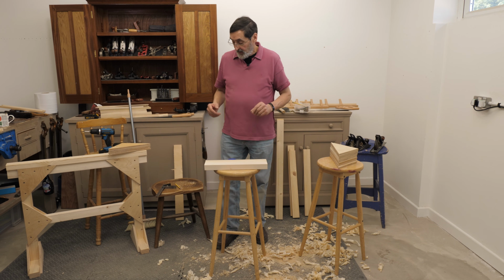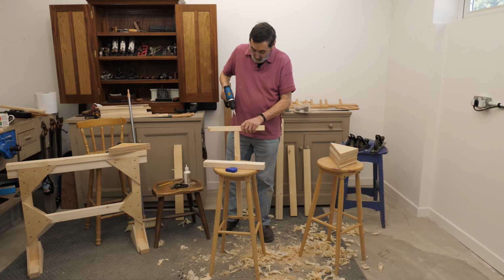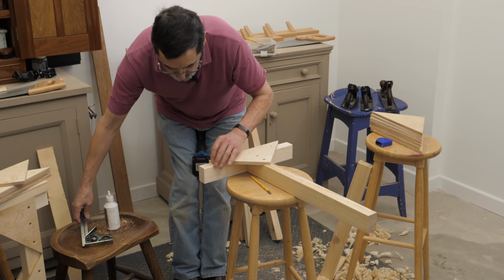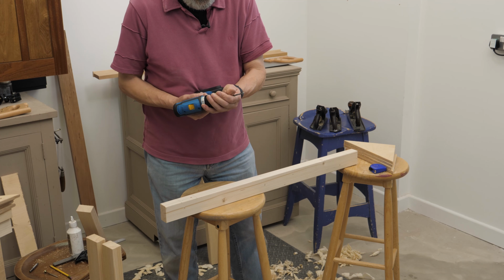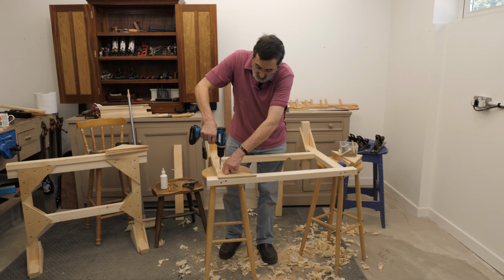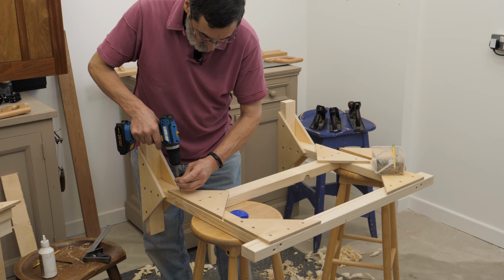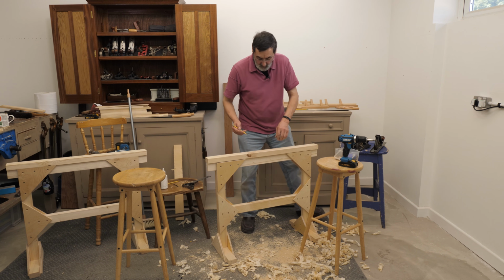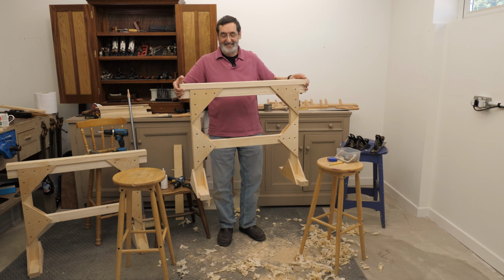How to Make Trestles Episode 2 | Paul Sellers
Paul assembles the legs of the trestle. Then the posts are marked out and fixed in place to make a sturdy reliable trestle,  using gussets for additional strength and rigidity.

There is more discussion on these videos on Woodworking Masterclasses.